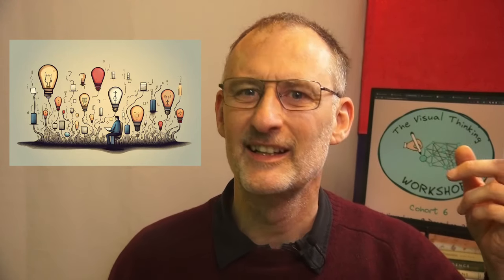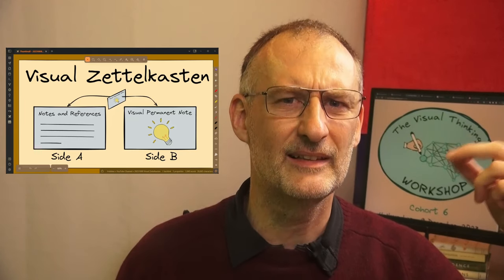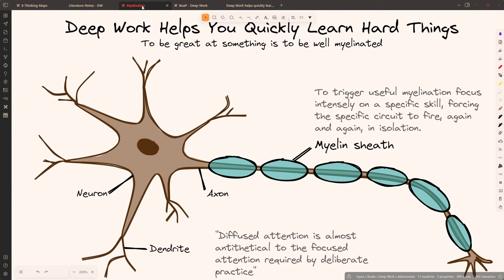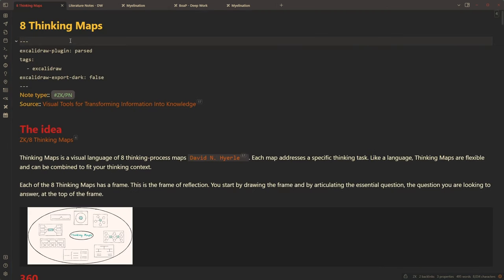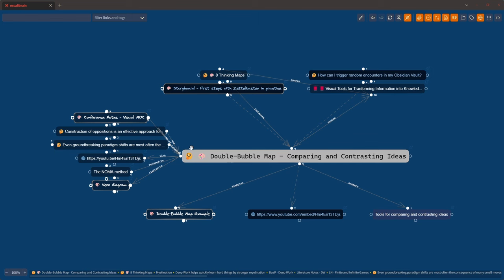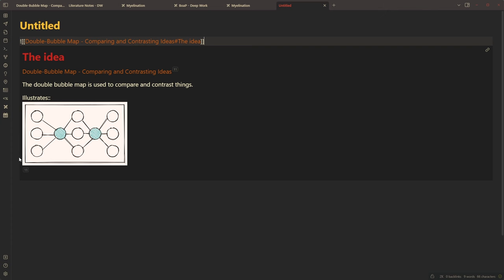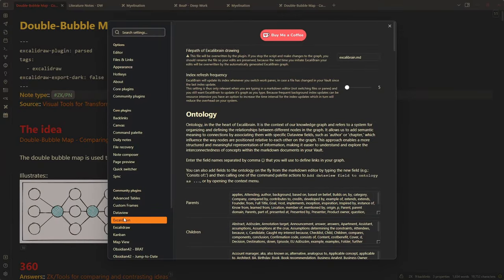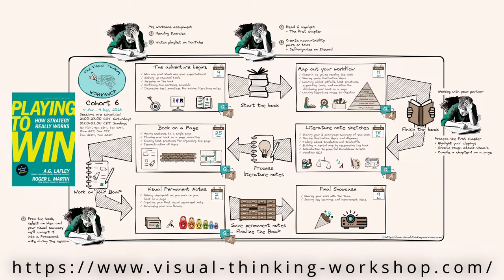Visual Zettelkasten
🚀 Cohort 6 starts on November 4, 2023. 📔 We will be summarizing Playing to Win: How Strategy Really Works by A.G. Lafley and Roger L. Martin into a book-on-a-page

My PKM tools are Obsdian.md and the Excalidraw plugin.

In this video, I explain a shift in my thinking in combining my Zettelkasten permanent note and my atomic visual summaries. The video includes a brief recap of what Zettelkasten is and a demonstration of my Visual Zettelkasten notes using my notes on the 8 Thinking Maps as examples.

00:00 Intro
00:16 Recapping Zettelkasten
01:32 Zettelkasten feels like additional work
01:58 The idea of using both sides of the "note card"
04:11 Briefly about the Visual Thinking Workshop
04:30 Case study walkthrough
15:40 ExcaliBrain Note Type
17:35 Wrapup
17:47 About the Visual Thinking Workshop
18:34 Closing